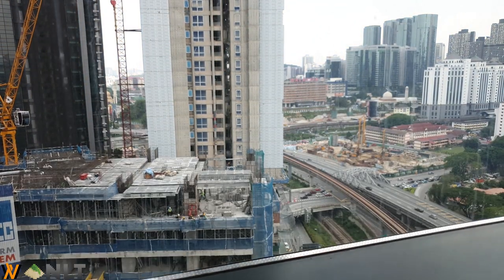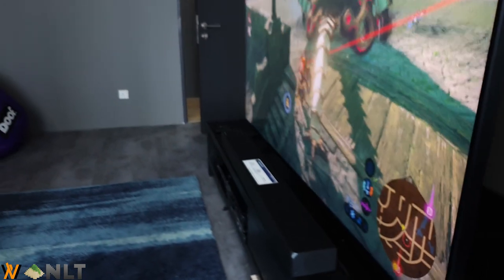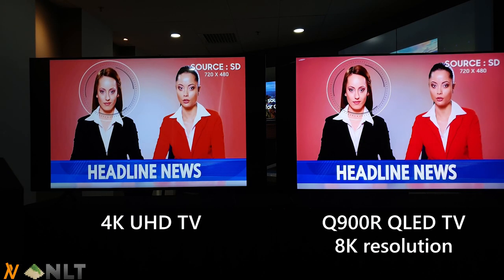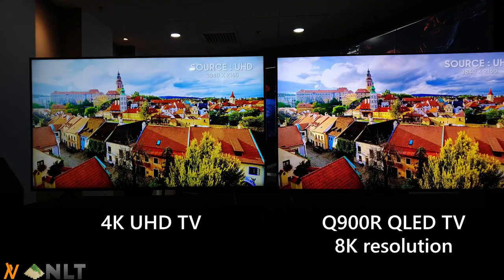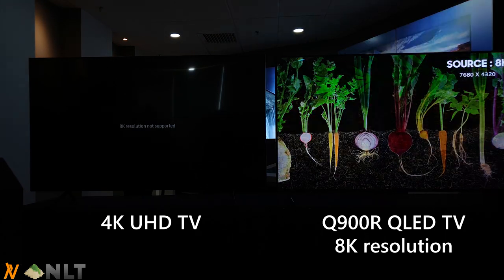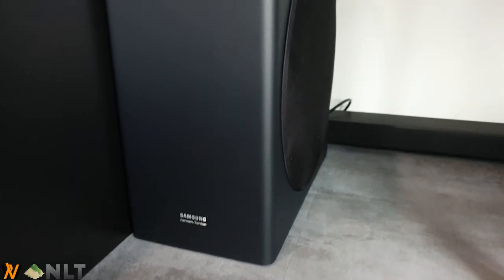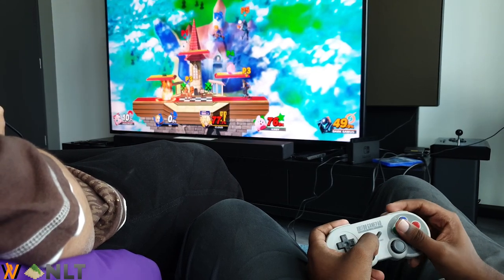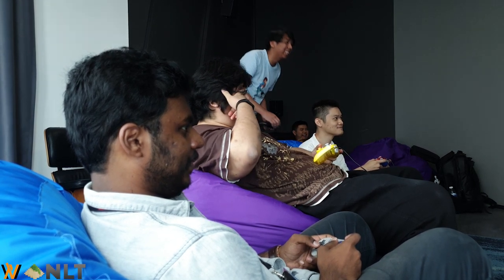Nintendo Switch on an 82-inch 8K TV!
Thanks to Samsung Malaysia for inviting us over to the headquarters to play some games on the new Samsung Q900R 8K QLED TV!

Games played:
- Crash Team Racing Nitro-Fueled